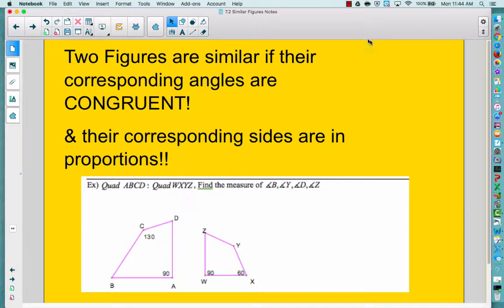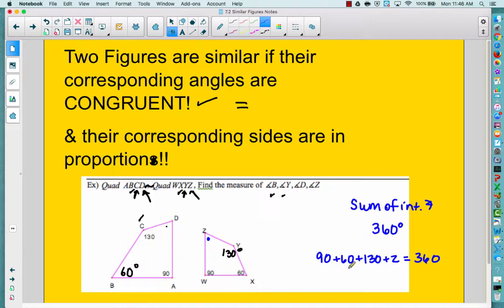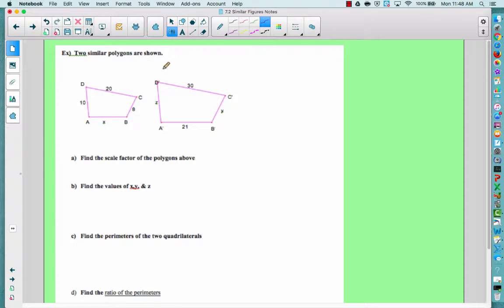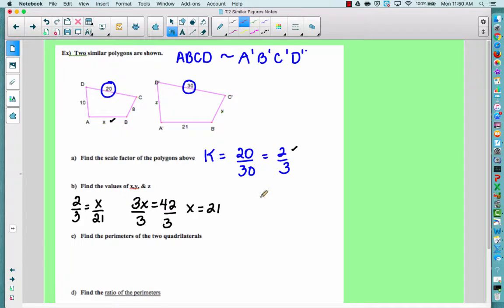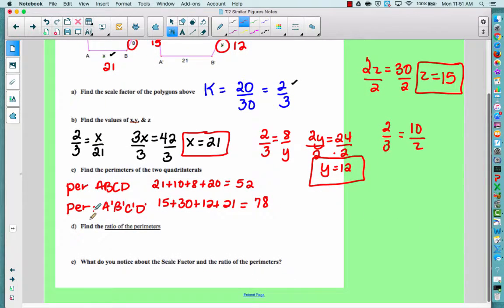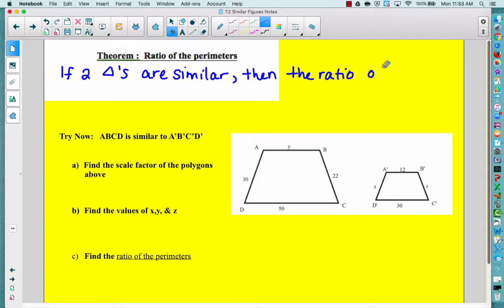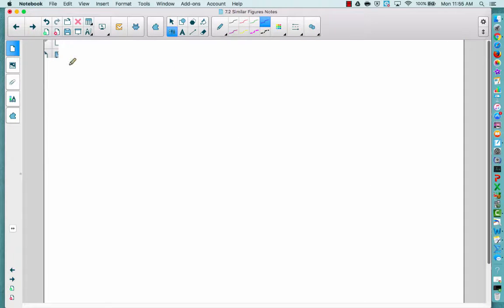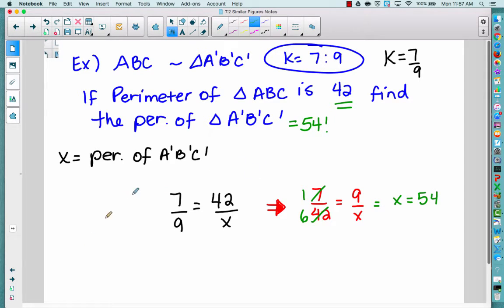Coach Fred' Geo ~ Similar Figures Introduction